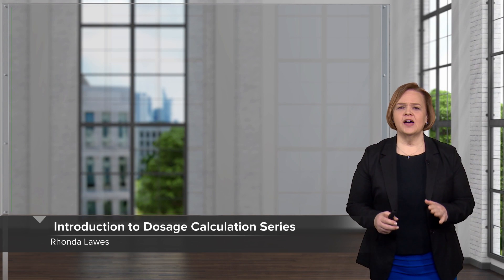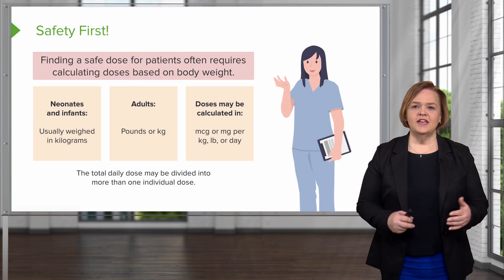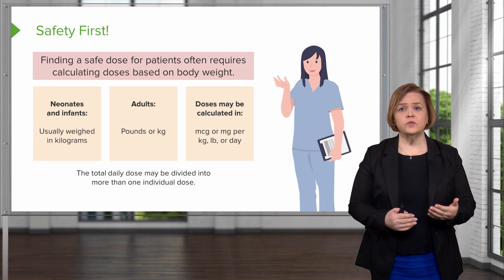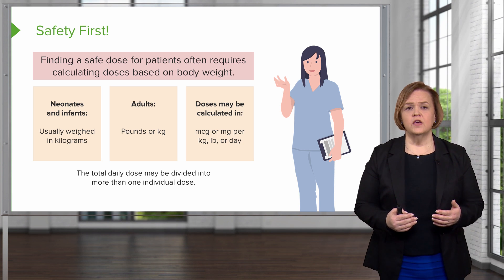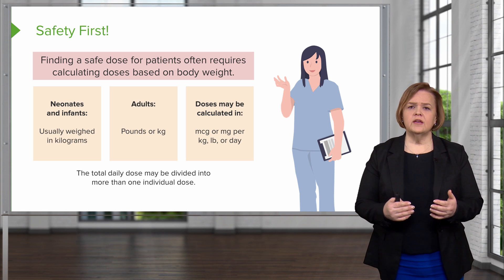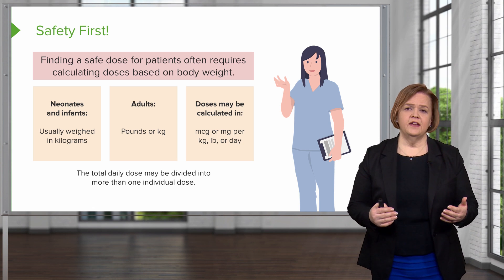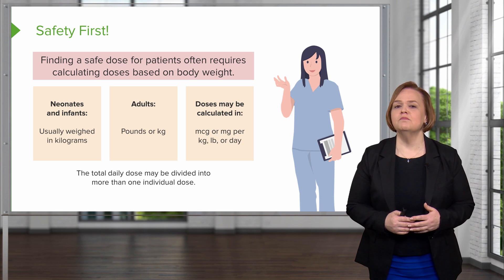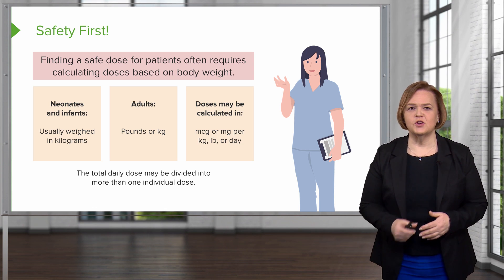Want to Master Pediatric and Adult Dosage Calculations? Watch This Now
This video “Pediatric and Adult Dosage Calculations Based on Body Weight” is part of the Lecturio course “Pharmacology: Dosage Calculations” ► WATCH the complete course

► LEARN ABOUT:
– Finding the save dose for patients

► LECTURIO is your smart tutor for nursing school: Learn the toughest NCLEX® topics with high-yield video lectures, integrated quiz questions, and more. Create your free account now